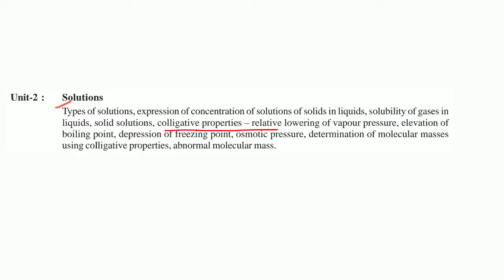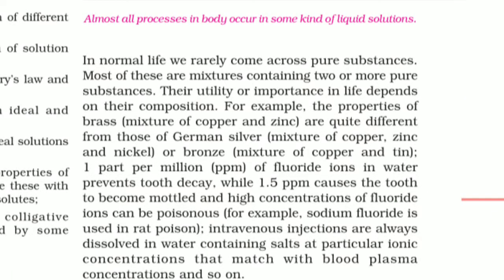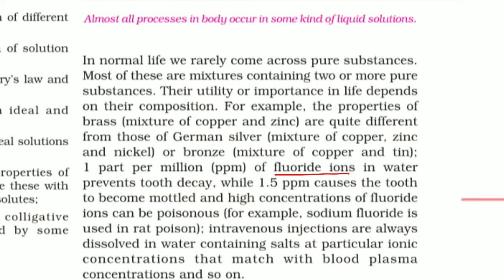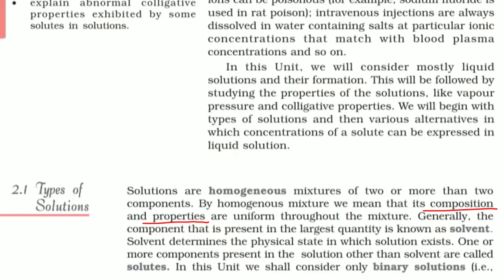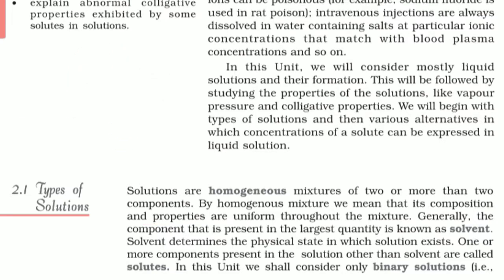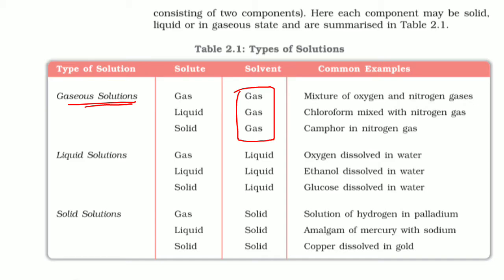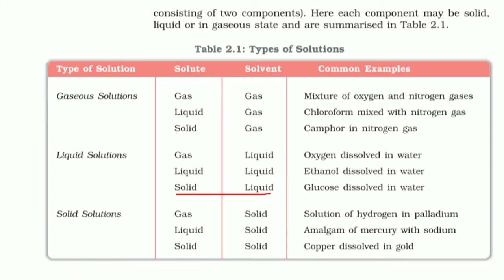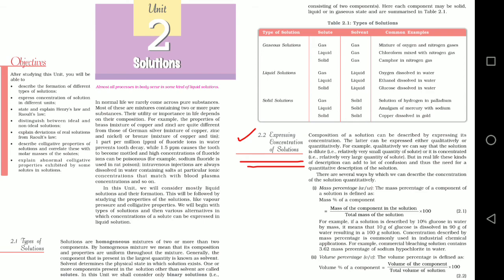Unit 2: Solution (Part 1)